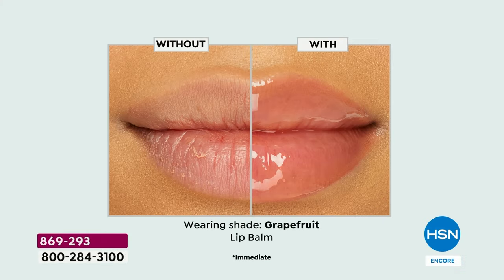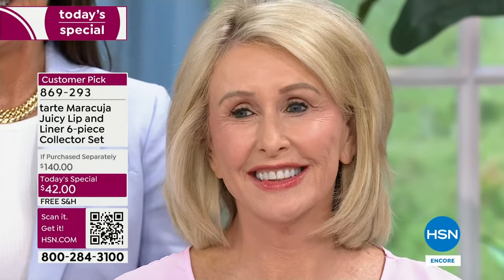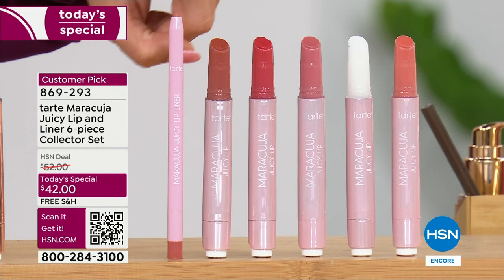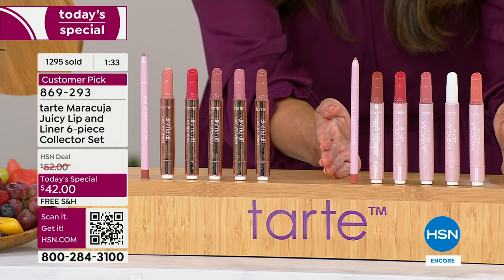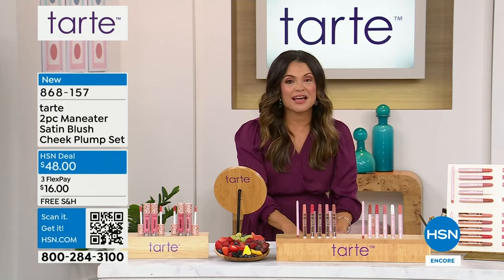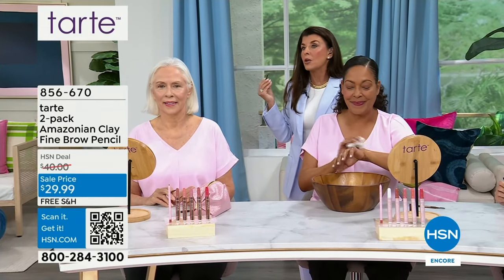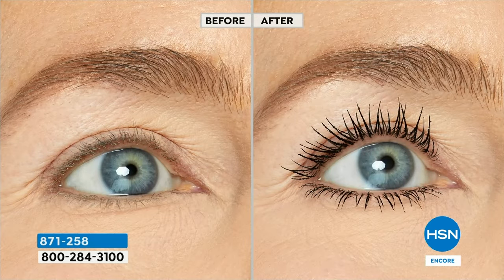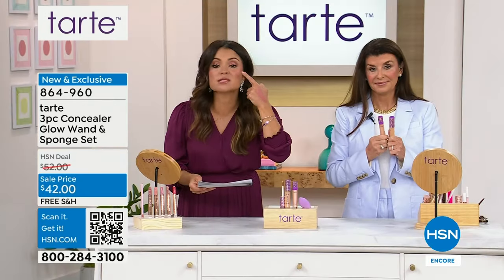HSN | tarte Cosmetics 03.20.2024 - 06 AM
Level-up your beauty routine with the natural, high performance results of tarte Cosmetics.